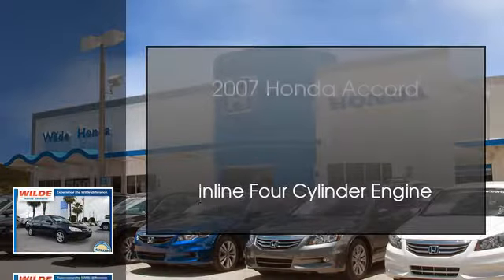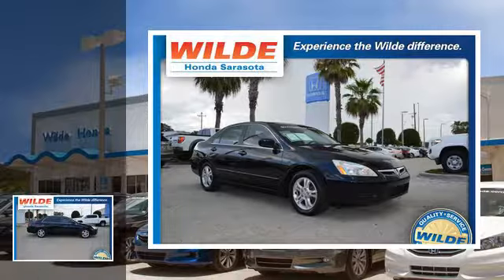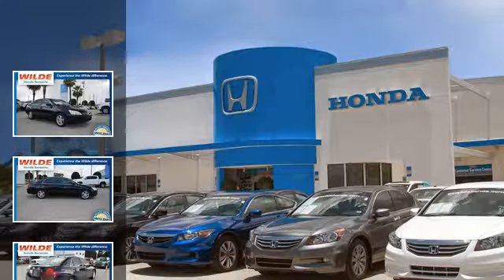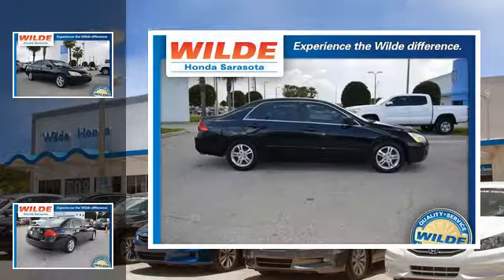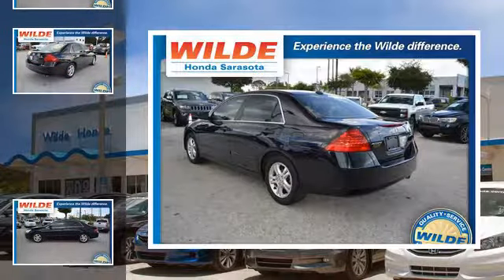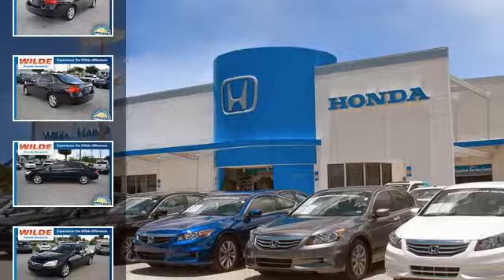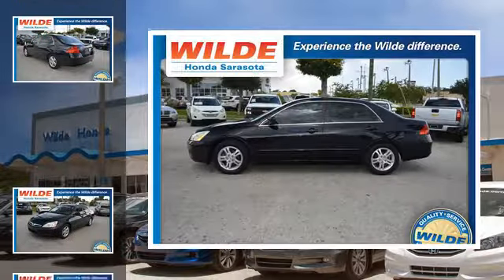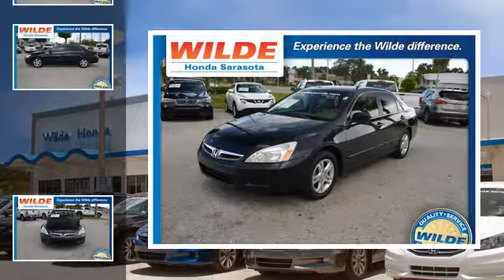2007 Honda Accord